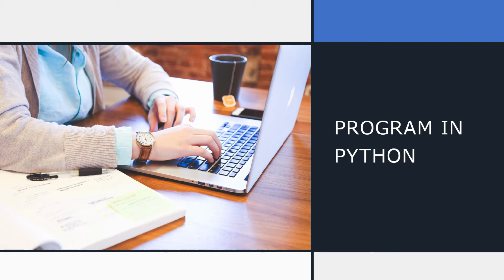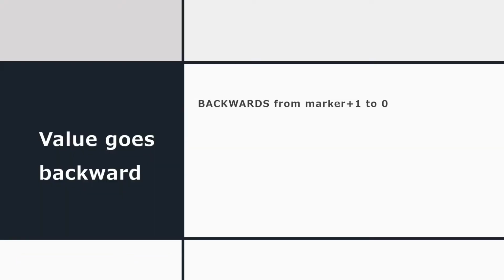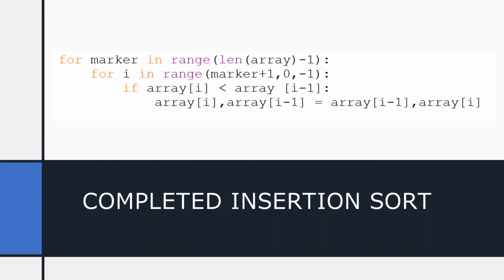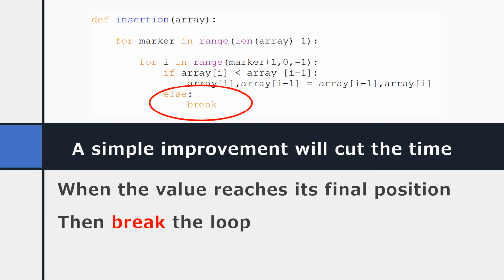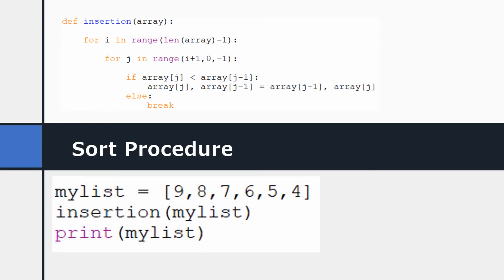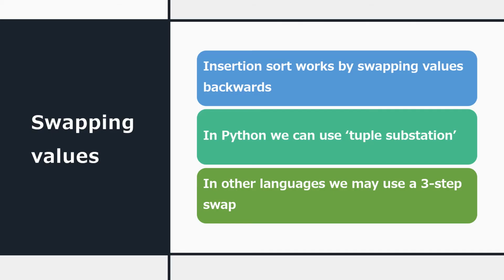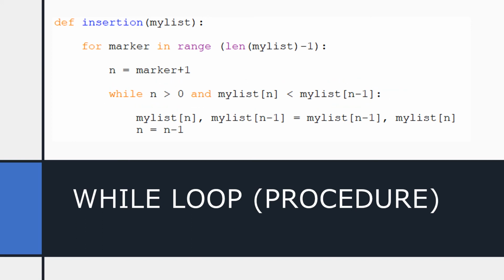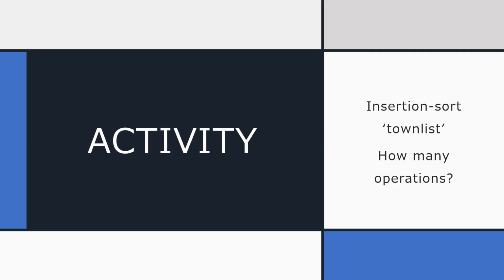20 5 Insertion sort programming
In this lesson you will learn to write a procedure or function to carry out the insertion sort. The examples are written in Python.